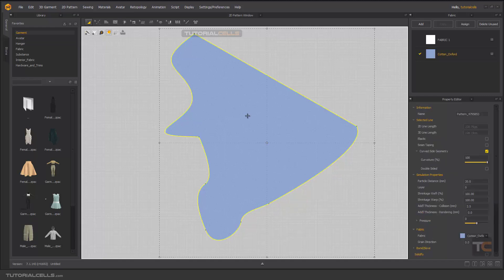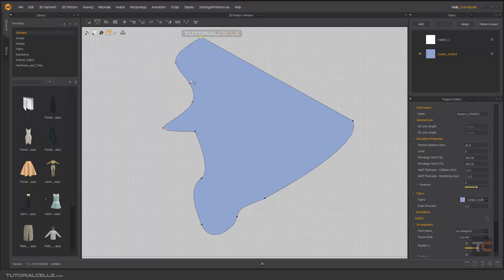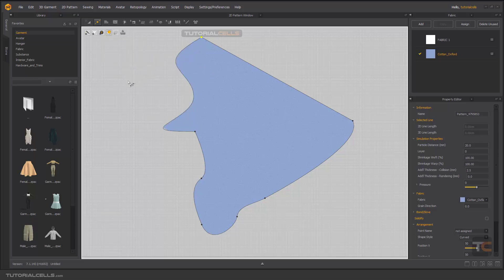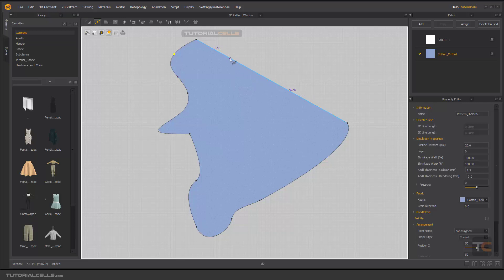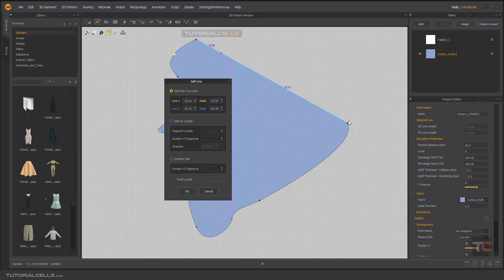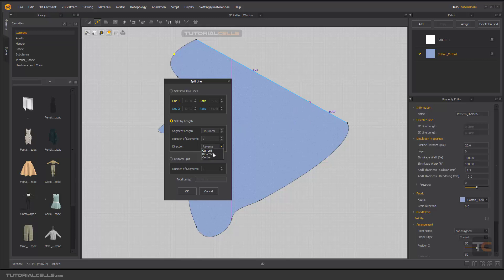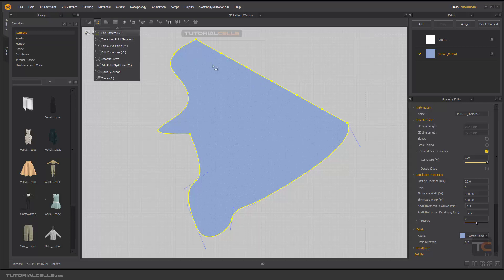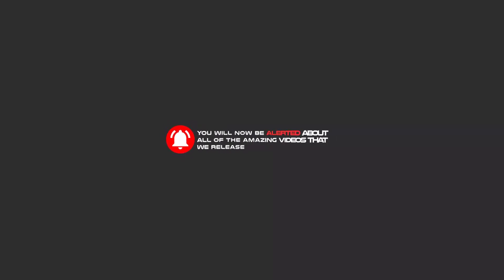0012. add point, split line tools in Marvelous Designer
In this lesson, we want to explain two tools, add point and split line. which is used to create segments on pattern lines